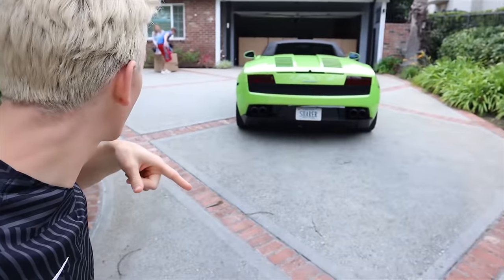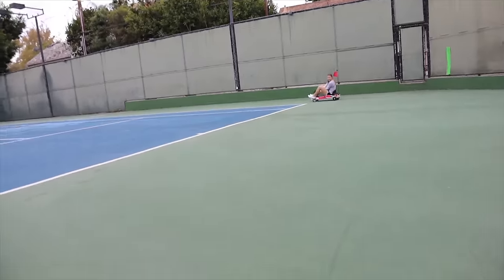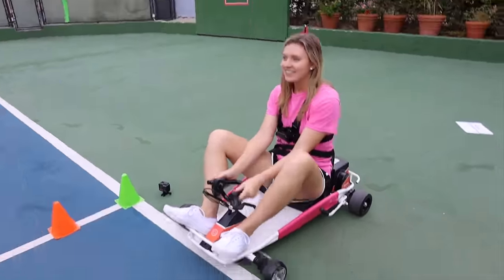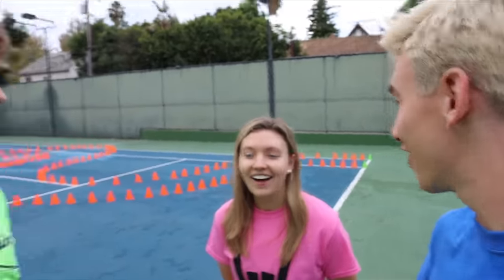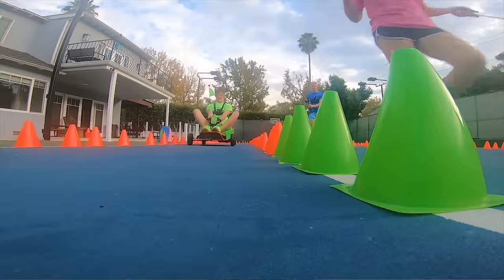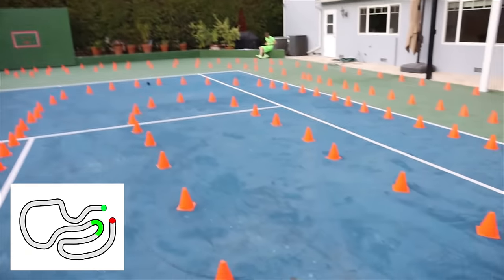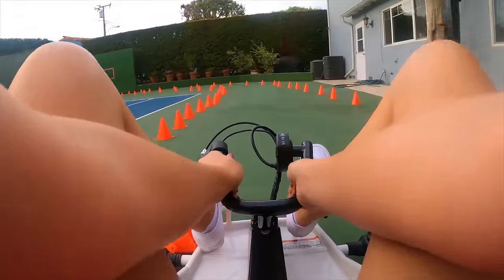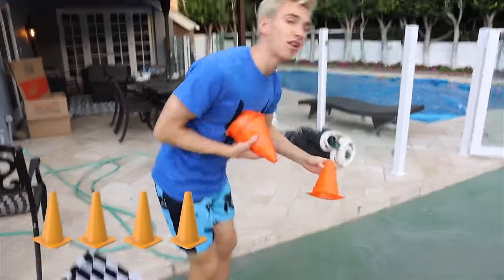FASTEST ELECTRIC RACE CAR WINS $10,000!! (Ultimate Backyard Obstacle Track)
In Stephen Sharer last vlog you saw “LAST TO STOP SLIDING WINS $10,000!! (New Backyard Waterslide Challenge)”  where Steven challenged and won against his sister Grace Sharer and won all $10,000 Prize Money!  But in todays GoKart Mario Style Challenge vlog, Steven, Grace Sharer and Best Friend John receive a mystery box containing 3 go-karts! Thats right, 3 home made GoKart electric Tesla Like Offroad Truck Toys where inside the mystery boxes and so Today's Mario Kart challenge is fastest to complete the home made backyard go kart track will win the $10000 challenge. Every Sharer Fam member has their own electric race car and each electric car has their own speed and performance. Grace Sharer mini race car is super fast while Stevens electric race car is big offload like the Tesla cybertruck and slow. The Shares get on their gocarts (carefully avoiding hitting the Sharerghini Lamborgini and Spy Wagon G wagon) and head to the home made race car track in the backyard. They will do a speed test on their gokarts to see who can has the need for speed (Steven, Grace Sharer or John). Before they can start the race for the cash money, the Sharers suit up in their Share the Love Merch.  And will win the

Collins Key GIANT FOOD CHALLENGE #2 w/ 100lbs Spaghetti & Meatballs Plus How To Make Funny Frozen Foods

Do not attempt to recreate any of the acts in this video. If you rely on the information portrayed in this video, you assume the responsibility for the results. Have fun, but always think ahead, and remember that every project you try is at YOUR OWN RISK. This footage is property of Stephen Sharer and is not allowed to be repurposed without written consent from Stephen Sharer.